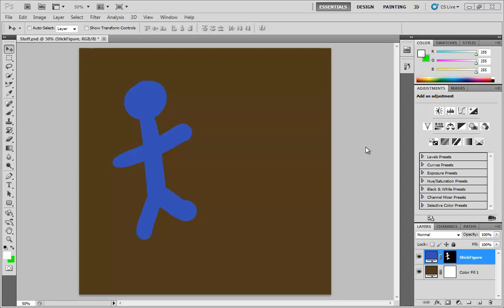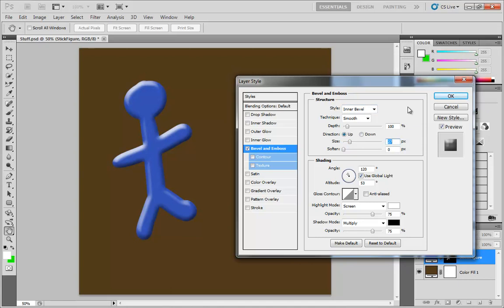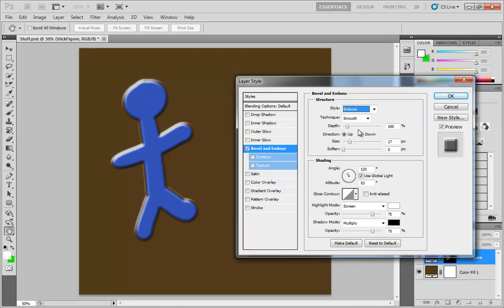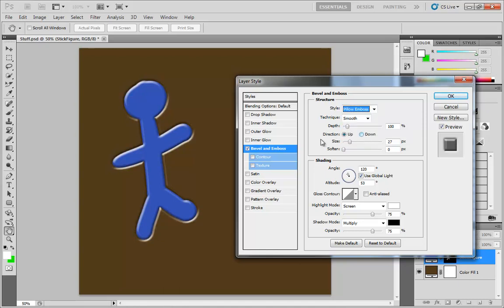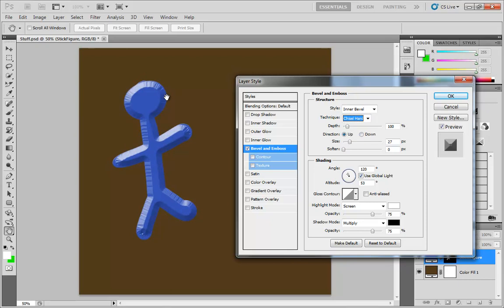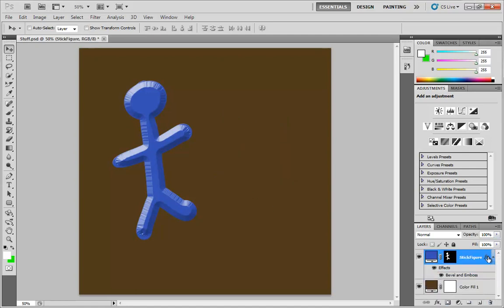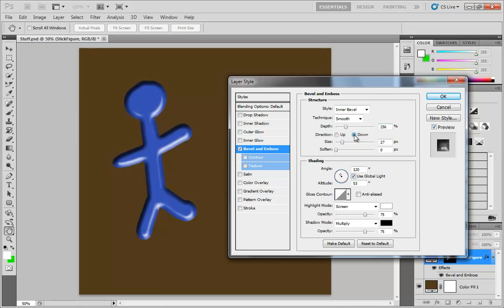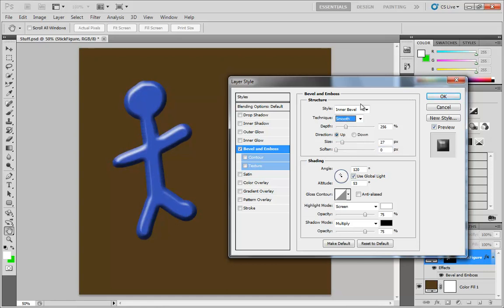🔴 Bevel and Emboss (1) • Photoshop CS5 Fundamentals • Graphics Design • Image Creation • (Pt. 41)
Learn Photoshop CS5 Fundamentals - Bevel and Emboss (1).

In this first part, we look at the basic settings of bevel and emboss, how the primary settings work, and how to get them applied.